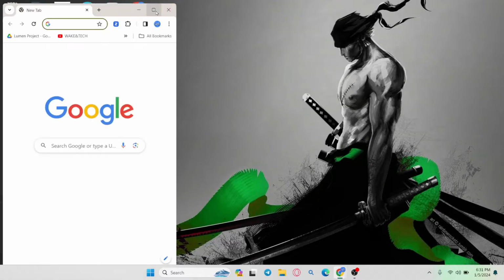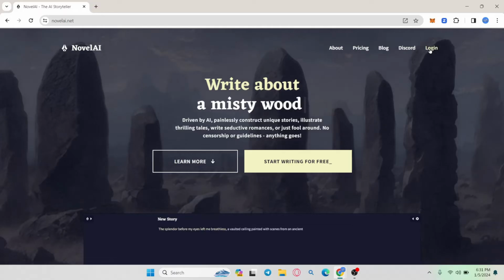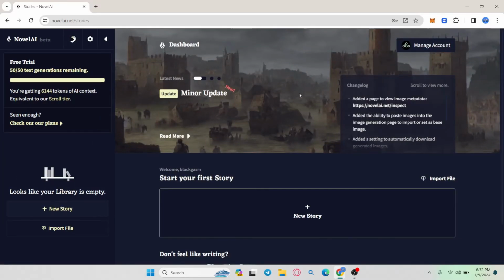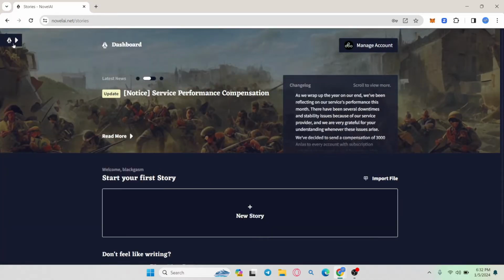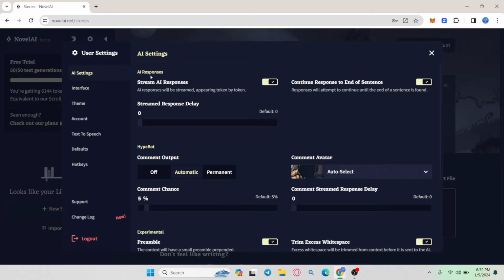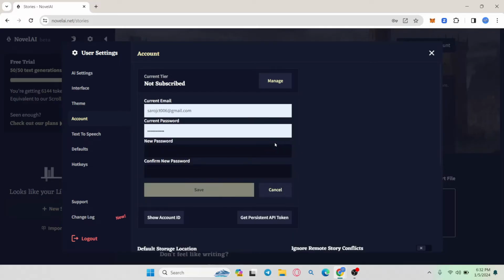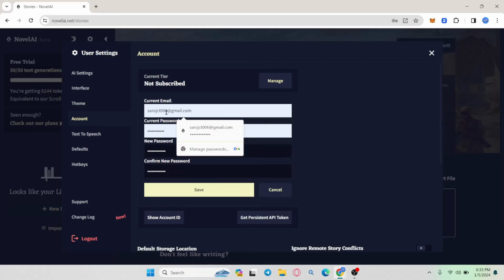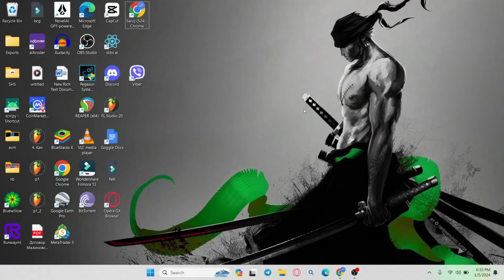How to Change Password on Novel AI 2024?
Strengthen the security of your Novel AI account with our latest tutorial! Join us as we walk you through the essential steps to change your password, ensuring that your AI-generated content and personal information stay protected. It's a simple yet crucial process, and we're here to guide you every step of the way.